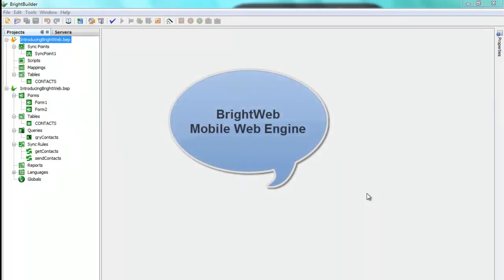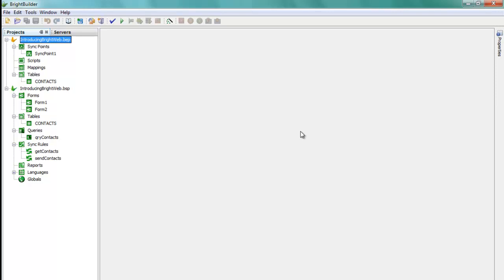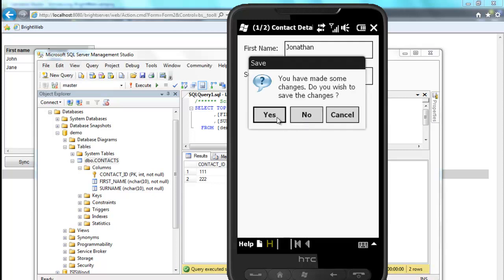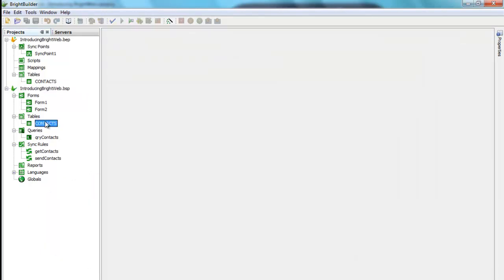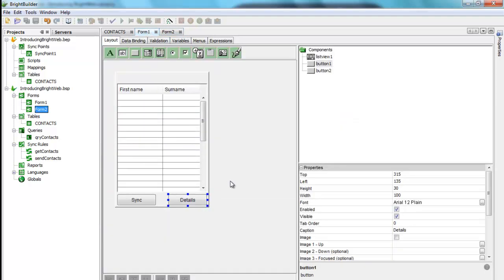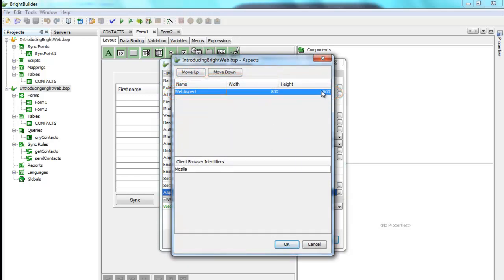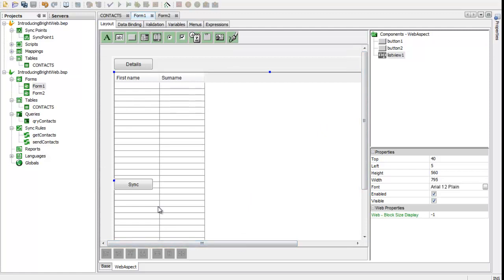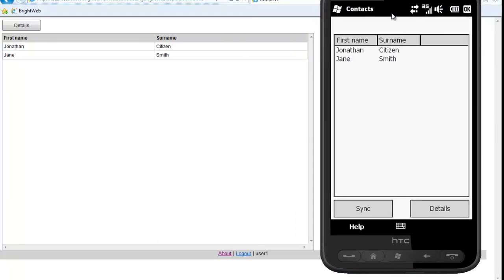Introducing BrightWeb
This How-To video introduces BrightWeb that is built-in to BrightServer version 7.  The benefit that BrightWeb brings is the ability to deploy mobile web applications with No Web Programming skills required.  There is a walk-through of a simple demo application, and also an explanation for how to dynamically render on different screen sizes using the Aspects feature.